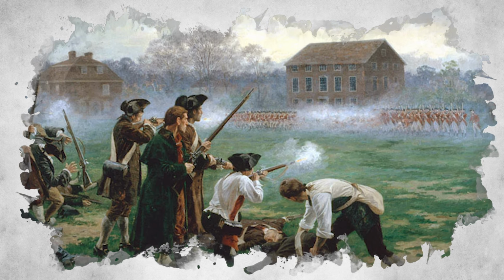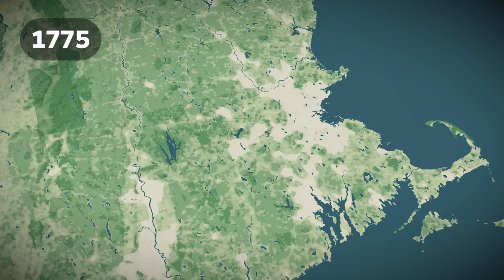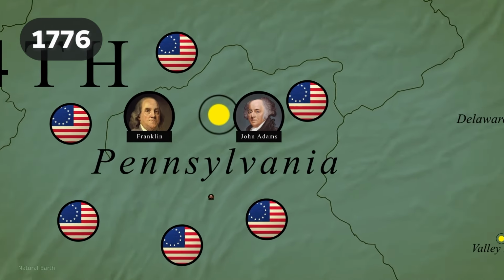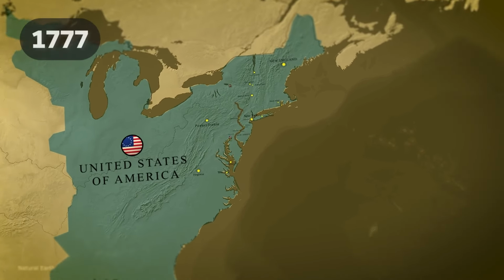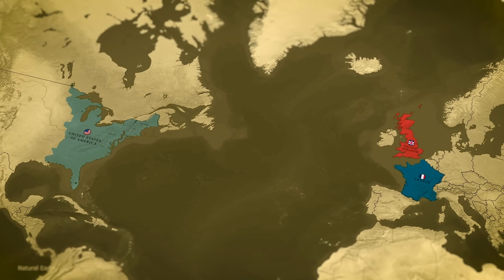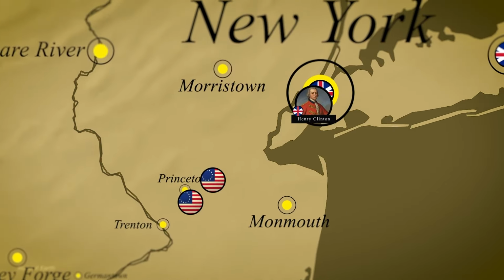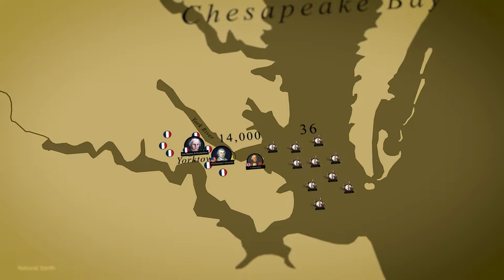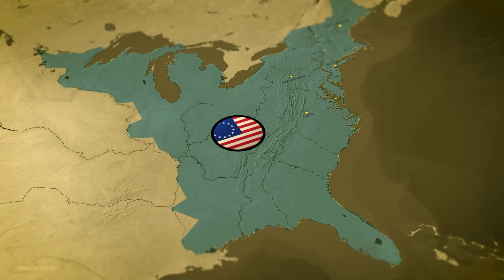The Wild Ride Through the American Revolution | Historical Atlas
Join us on a wild ride through the American Revolution as we simplify and explain this pivotal moment in history. This video provides a complete overview of the American Revolution, breaking down key events, figures, and the impact it had on shaping the United States as we know it today. Whether you're a history enthusiast or just looking to learn more about this revolutionary period, this video is for you! Sit back, relax, and let's dive into the past together.

Dive into the pivotal moments and civilizations that shaped our world.

✅  About Historical Atlas.

Welcome to Historical Atlas! Here, history comes alive through animated maps. Explore key moments from ancient to modern times, explore great civilizations, and revisit historical battles.

Discover the stories behind influential figures and major events that shaped our world. Join us to unlock the secrets of the past through detailed map analysis and captivating animations that showcase the key pivotal points in world history. Perfect for history buffs and curious minds alike.